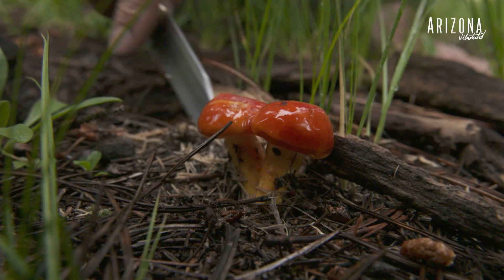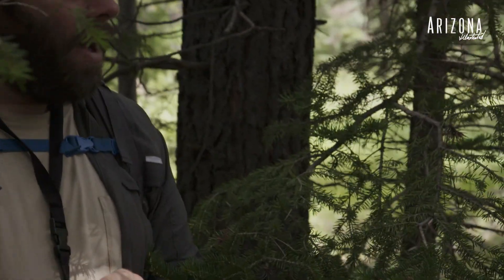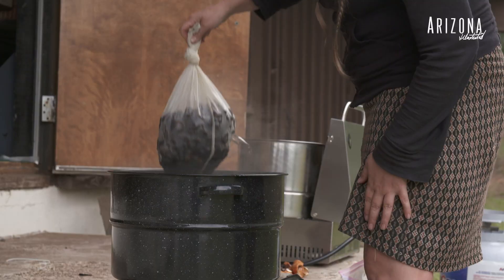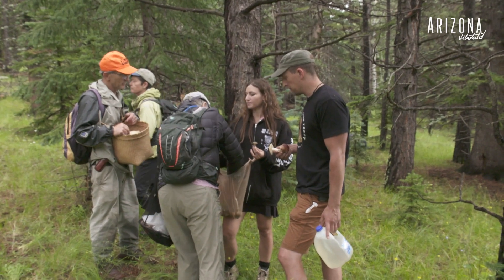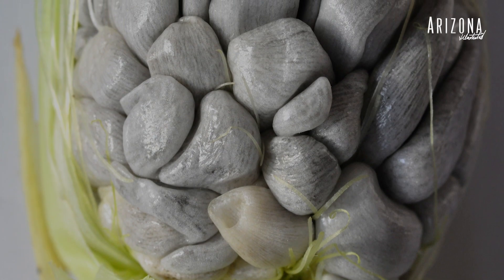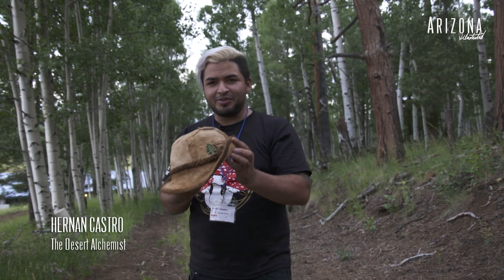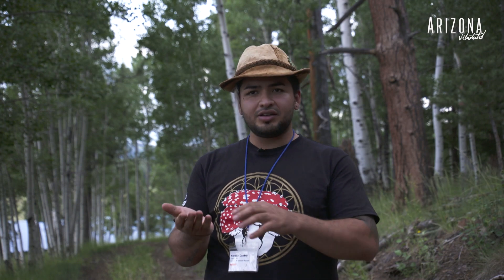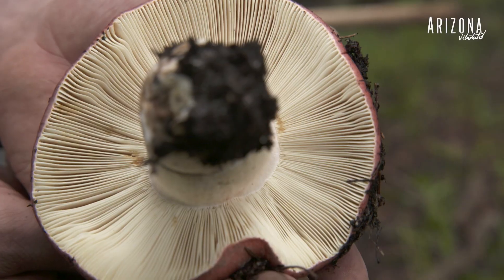The Foray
Mushrooms play a vital role in decontaminating soil and keeping carbon out of the atmosphere. They're also a delicious, sustainable, and nutrient-rich food source. We went to the White Mountains to learn more about this mysterious fungi at the Annual Foray of the Arizona Mushroom Society.

Producer, Photographer, Editor: David Fenster